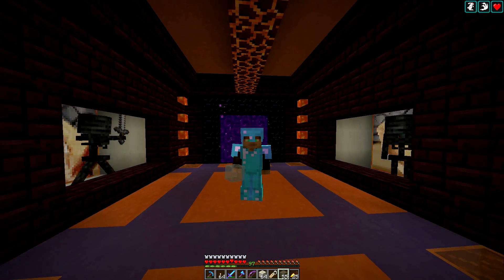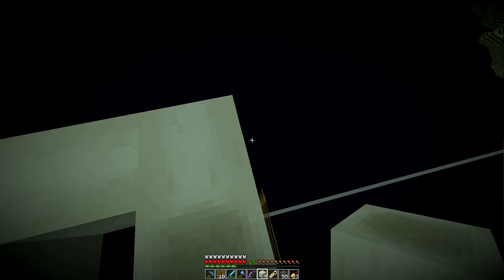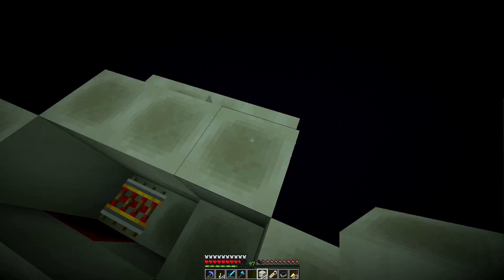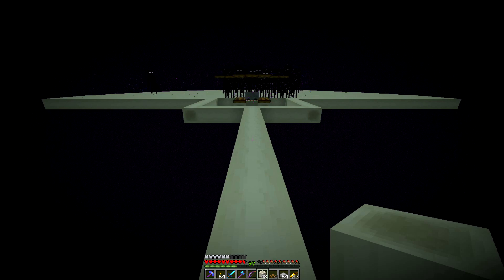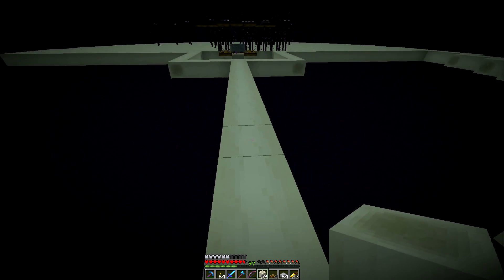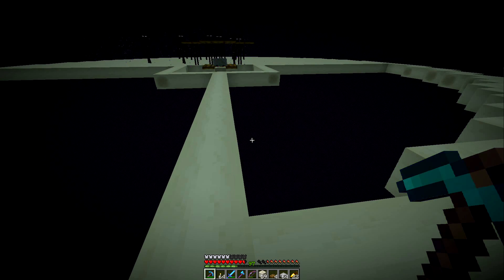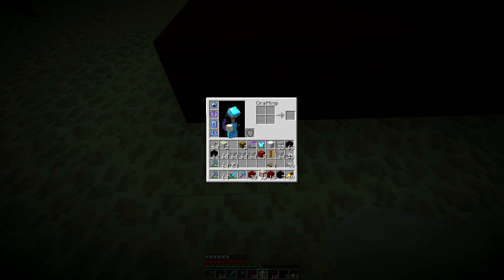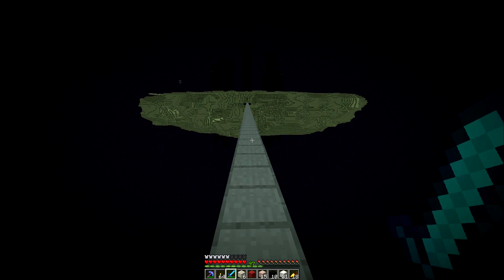Minecraft Series. Let's Play Episode #54. Big round Ender Farm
Finally we can start getting about using Ender Pearls. It's time we made a farm in the End.

Consider this: "NEW Minecraft Infinite Industrial Villager Breeder Tutorial 1.12, 1.12.1 & 1.12.2"